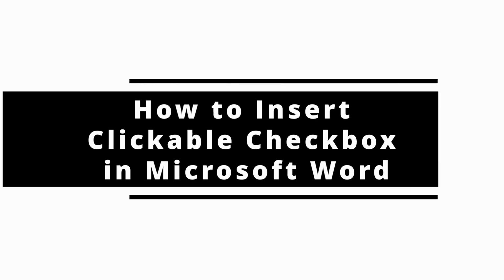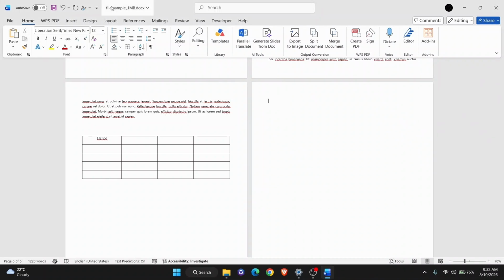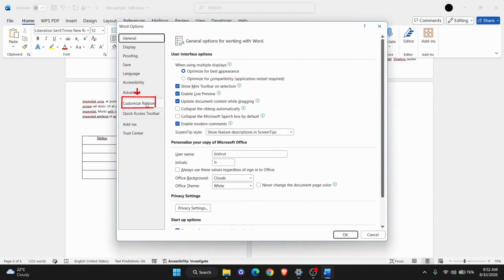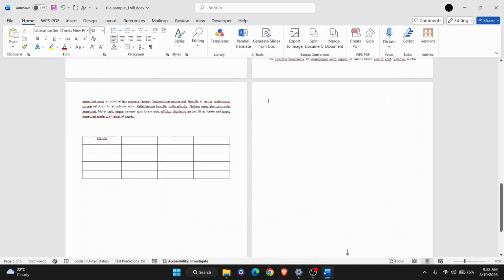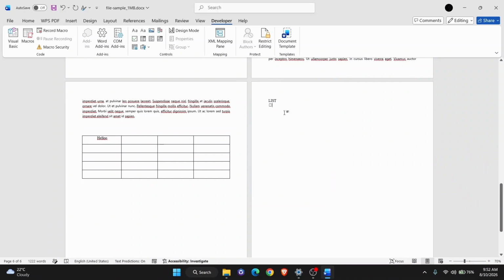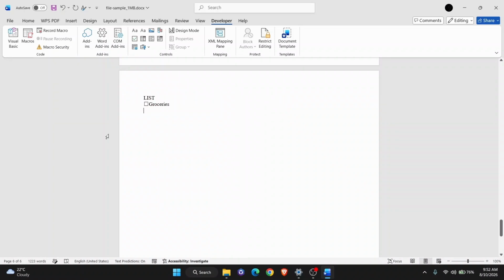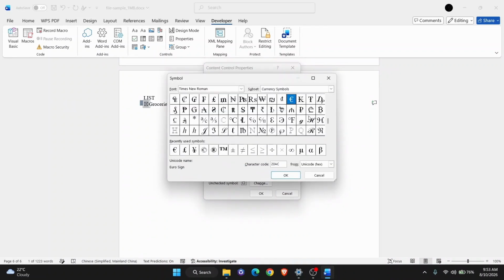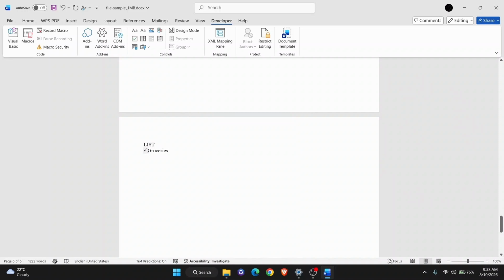How to Insert Clickable Checkbox in Microsoft Word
Learn how to Insert Clickable Checkbox in Microsoft Word in this step-by-step tutorial. Whether you're creating a checklist, form, or interactive document, this guide shows you how to easily add a clickable checkbox in Word.

In this video, you'll learn how to insert clickable checkbox in Word and add checkbox in Microsoft Word. You'll also discover how to create an interactive checkbox in Word, use a Word checklist checkbox, and add a clickable form checkbox in Word.

Timestamps:
0:00 Introduction
0:20 Inserting a Clickable Checkbox in Microsoft Word